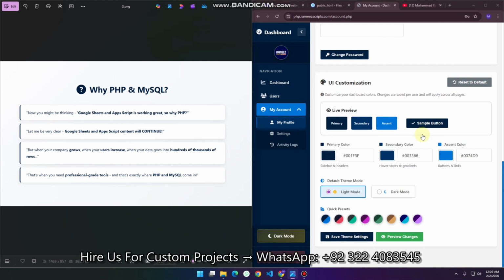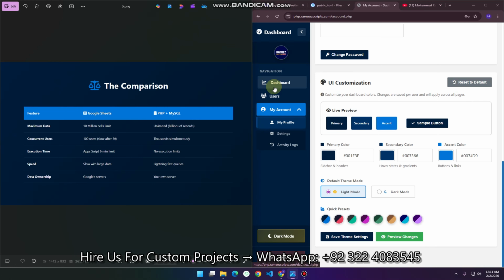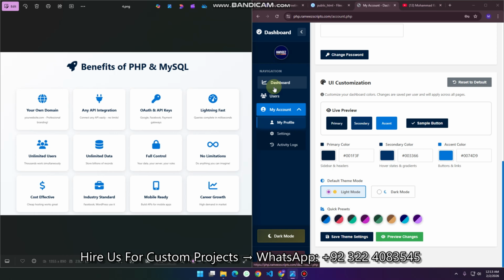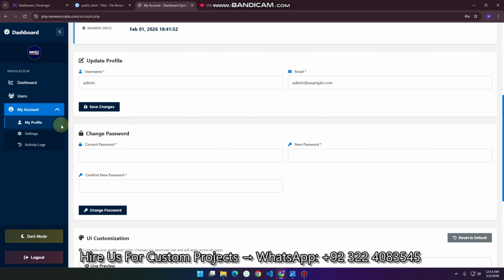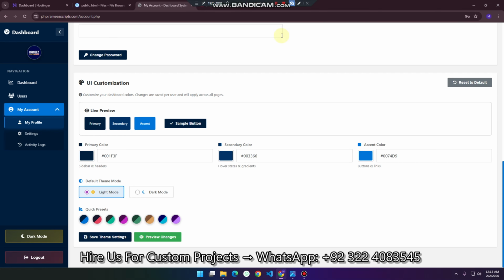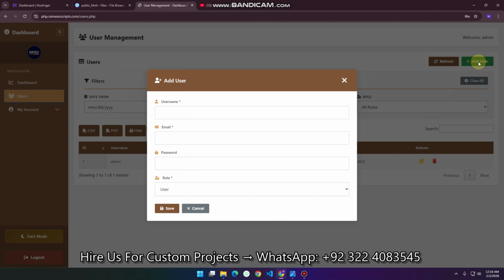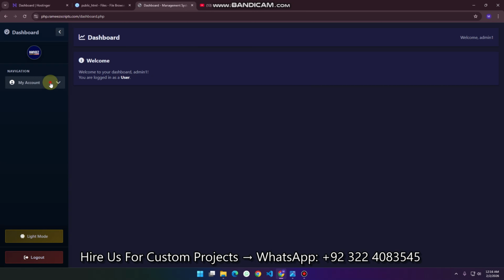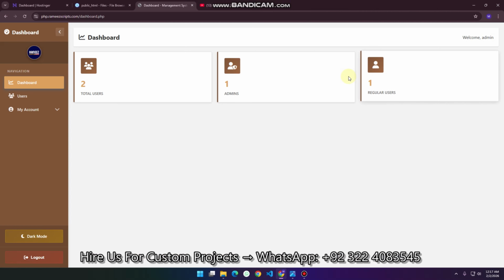Why I'm Starting PHP & MySQL Series? Google Sheets Ki Limitations! 😱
🚀 BIG ANNOUNCEMENT! PHP & MySQL Web Apps Series Launch!

Mohammad Rameez Imdad here from Rameez Scripts! 👋

Today I'm sharing some EXCITING NEWS with you - We're launching a brand new series on our channel: PHP and MySQL Web Applications!

❓ WHY PHP & MySQL? (Google Sheets Limitations)

Google Sheets and Apps Script are GREAT for small projects, but when your business GROWS:

❌ Google Sheets Limitations:
• 10 Million cells limit - data runs out!
• Gets slow after 50+ users
• Apps Script 6 minute execution limit
• Performance issues with large data
• Data is on Google's servers

✅ PHP + MySQL Benefits:
• UNLIMITED data - store billions of records!
• Thousands of users simultaneously
• No execution time limits
• Lightning fast queries
• YOUR server, YOUR data, YOUR control!
• Any API integration - Payment gateways, OAuth, etc.
• Industry standard - Facebook, WordPress use it!

🏗️ REAL WORLD PROJECTS WE'LL BUILD:

🛒 E-Commerce Stores
🎓 School Management Systems
🏥 Hospital Management Systems
📦 Inventory Management Systems
🤝 CRM Systems

⚠️ IMPORTANT NOTE:

Google Sheets and Apps Script content is NOT stopping!
That series will continue - PHP is an ADDITION, not a replacement!

Now you'll learn BOTH skills - Become a Complete Developer! 💪

I develop Google Sheets ERP systems and full-stack web applications using Google Apps Script.

💬 Comment "PHP READY" if you're excited!